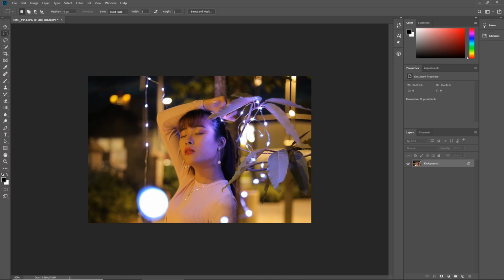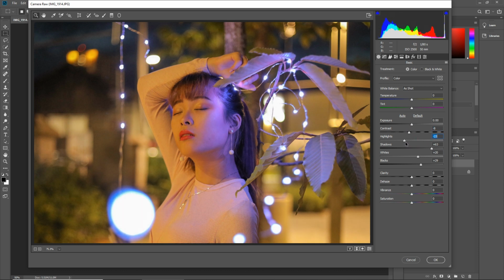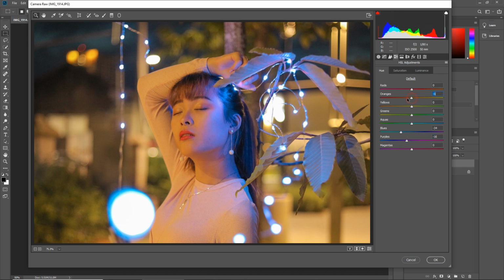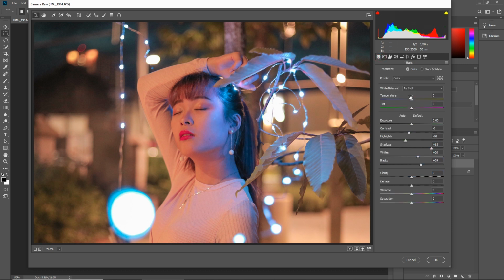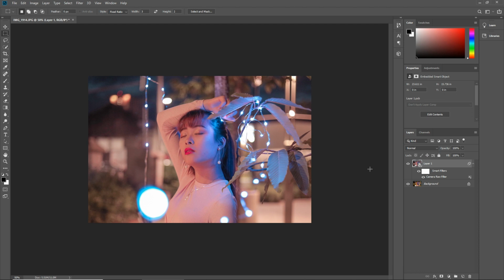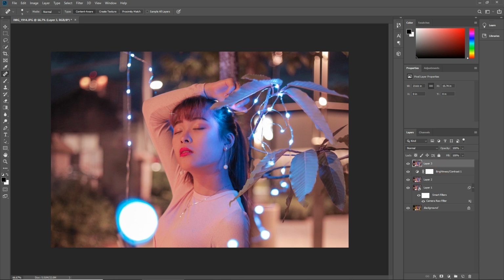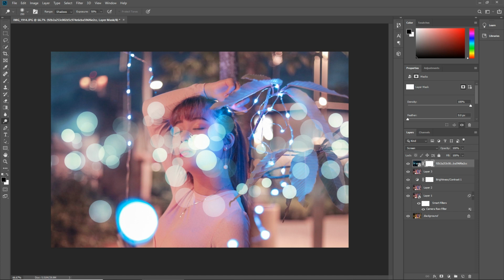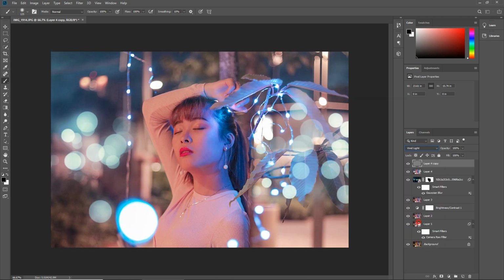How To Make Boring Photos Looks AWESOME!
This episode is totally inspired by my all time favorite photographer, Brandon Woefel. So if you want to learn how to edit photos like him, this is the video you want to watch!